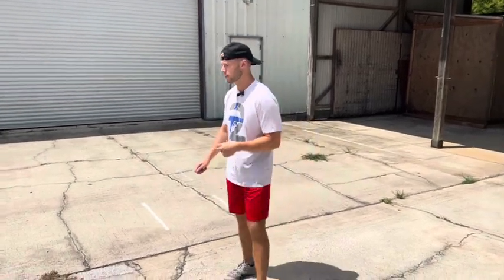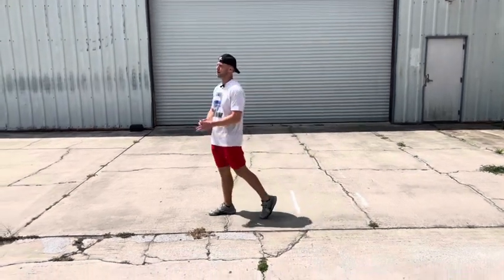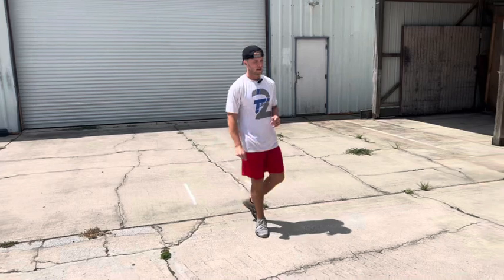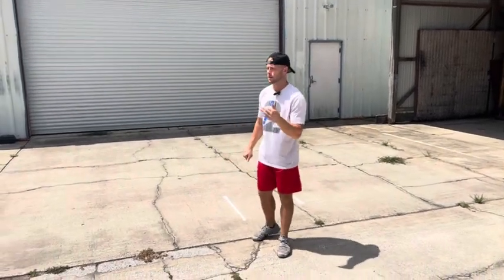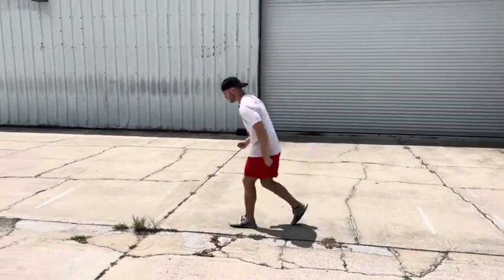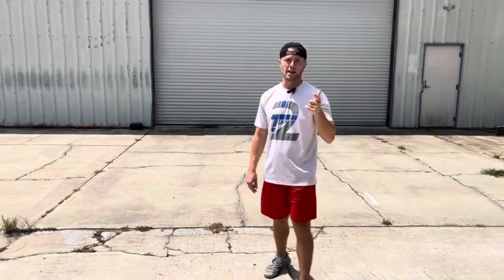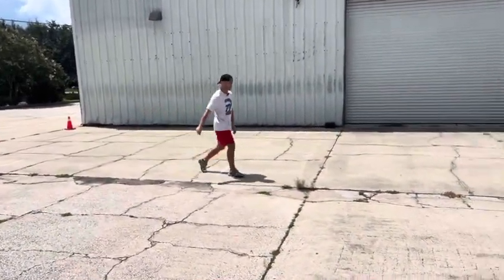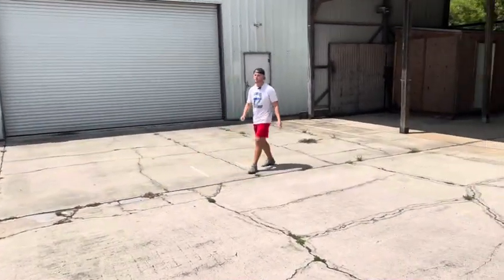Advanced Sprint Accessory Drill (straight leg bound to sprint)